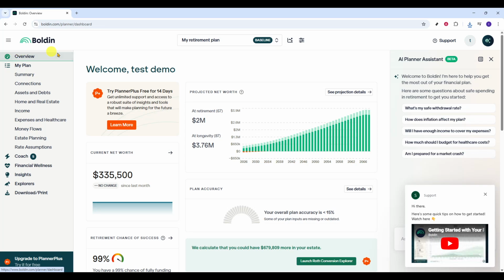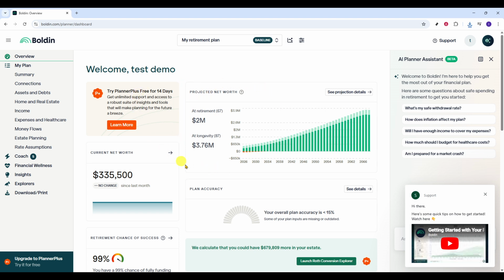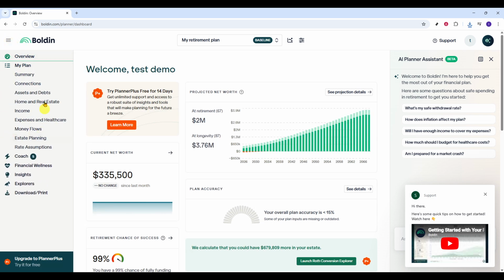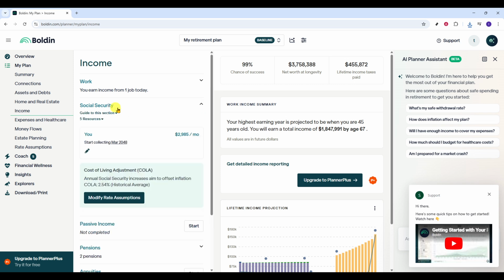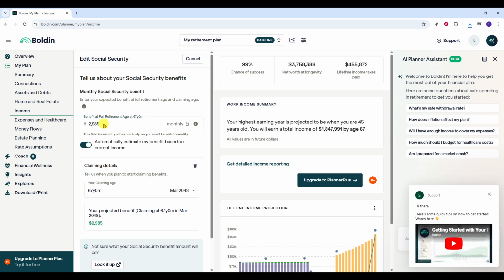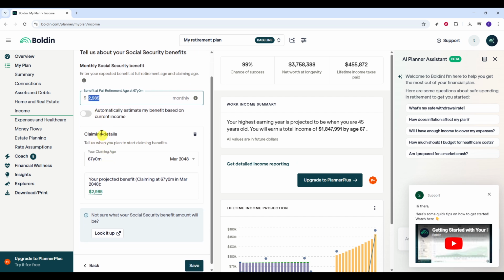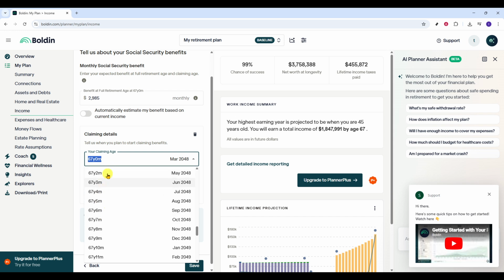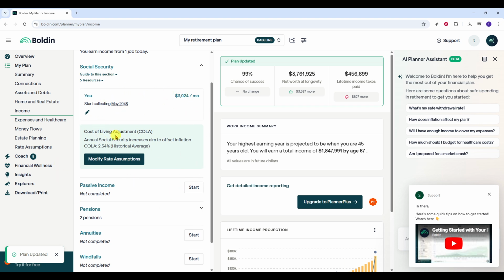How To Add Social Security Income In Boldin (2026) (Complete Guide)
In this video, you’ll learn how to add Social Security income in Boldin quickly and easily. This beginner-friendly guide walks you step by step through tracking your Social Security payments, managing your retirement income, and including it in your Boldin app for a complete financial overview.

We’ll show you how Social Security income affects your net worth and budgeting, and provide tips to plan effectively for retirement. This tutorial is perfect for anyone looking to manage Social Security income smoothly in 2026.